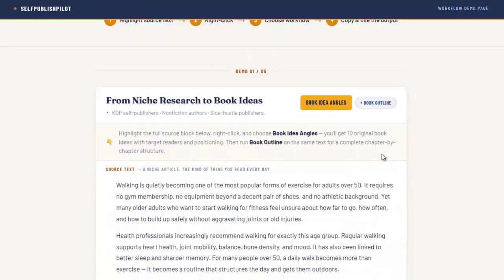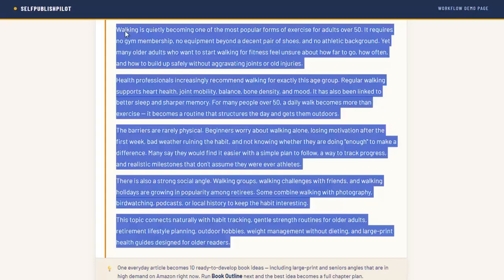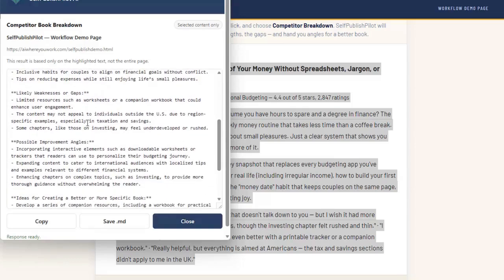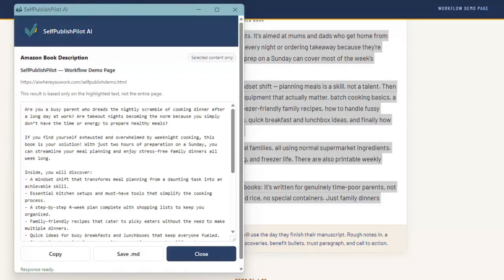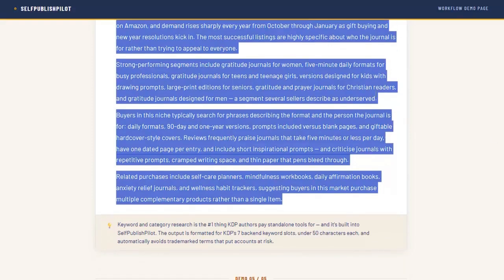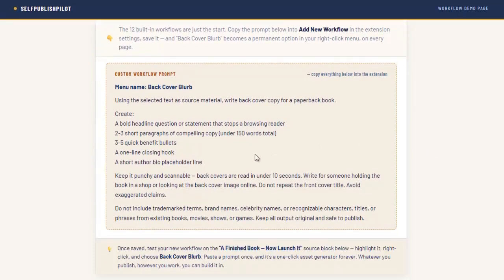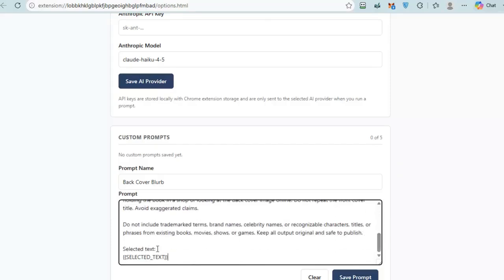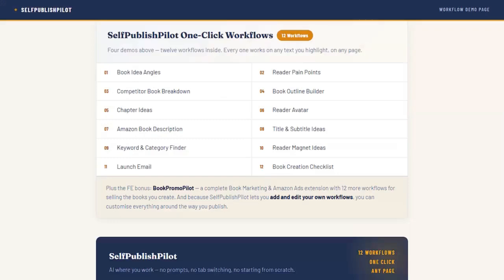I Stopped Guessing My KDP Keywords (Here's What Actually Worked)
I Stopped Guessing My KDP Keywords (Here's What Actually Worked) Ever filled all 7 KDP backend keyword slots and still felt like you wasted half of them on repeats? This video breaks down how SelfPublishPilot AI pulls real keyword and category directions straight from the page you are already reading, no separate keyword tool needed. We cover how it works, what is SelfPublishPilot AI, pricing, and whether it is worth it for your next book. SelfPublishPilotAI KDPKeywords SelfPublishing AmazonKDP IndieAuthor AITools2026 BookMarketing WarriorPlus "🌍Honest Review